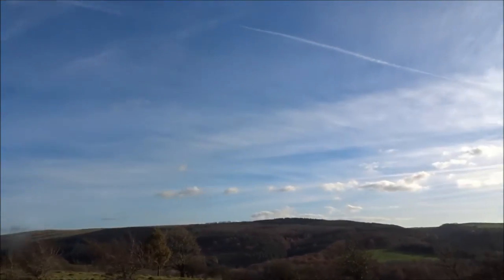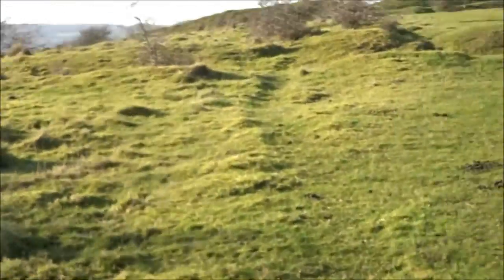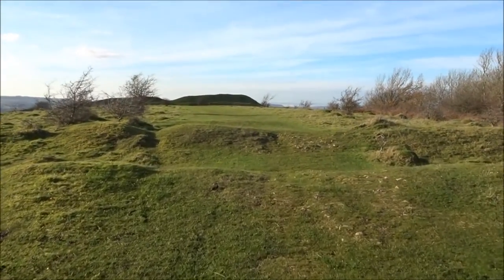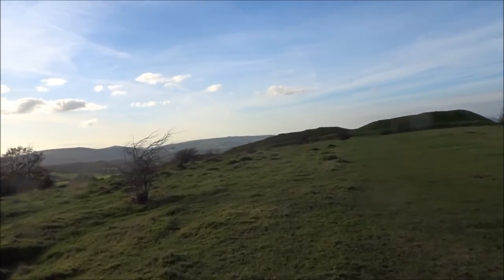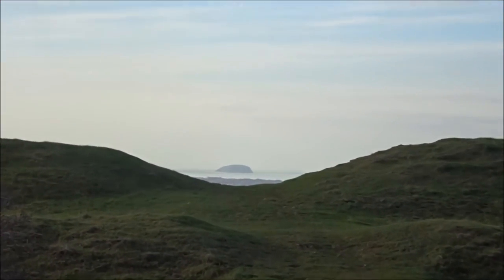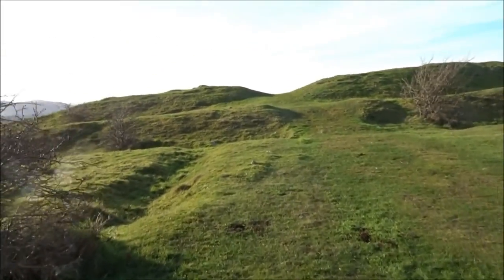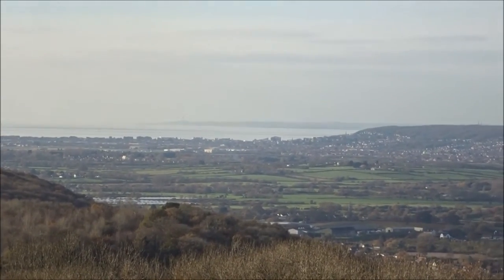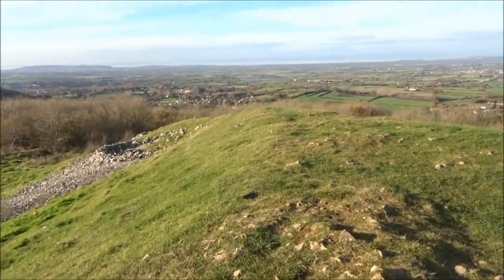Sandford & Rowberrow Warren Circular Walk, Parts VII & VIII, The Ancient Hillfort' by Sheila, Novemb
I have visited the Hillfort on many occasions but rarely to I have the place to myself because  it acts like a magnet---people visit for the geology, the history, the mystery and the peace and magnificence. On this day it was all mine but my camera battery  decided it would not charge --so the videoing was limited--hence another visit will happen---a very powerful fort